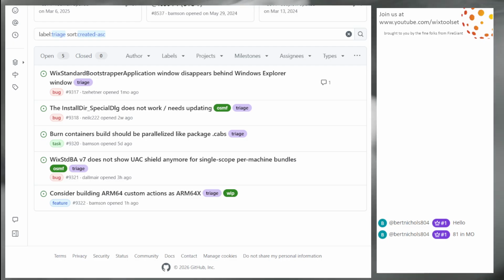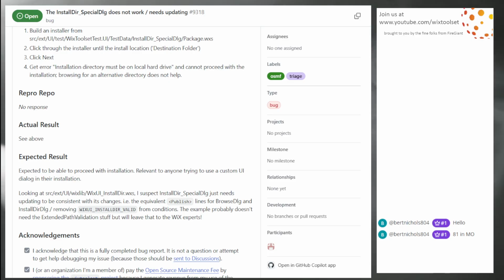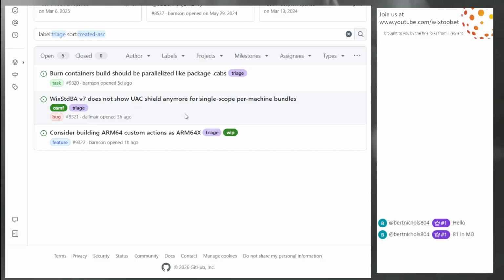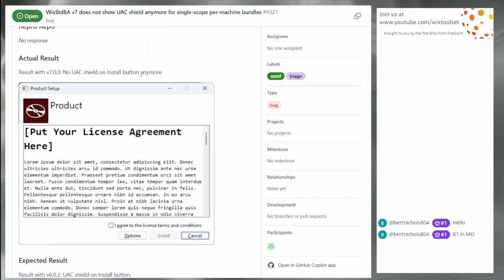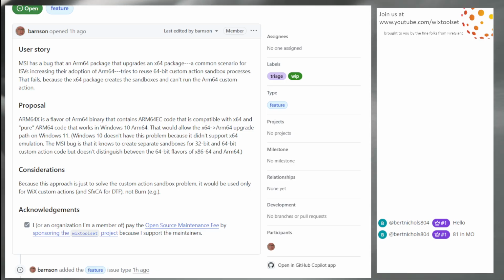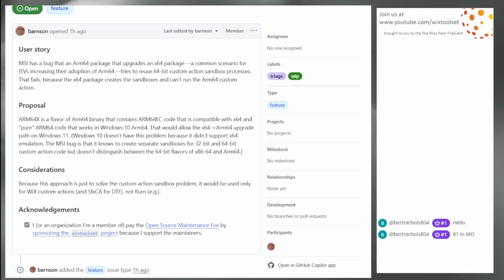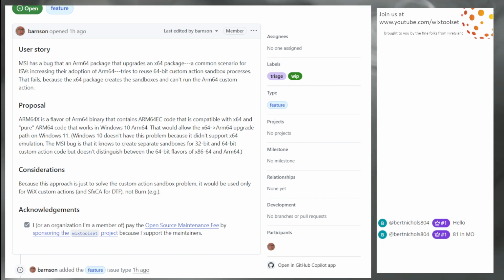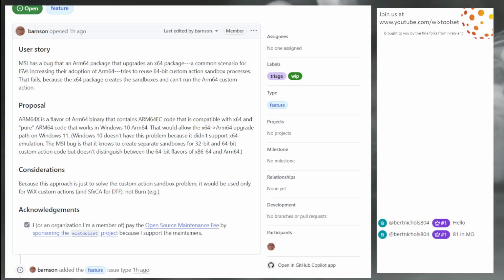WiX Online Meeting 309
Aug 22 2026, 10:30 AM PDT